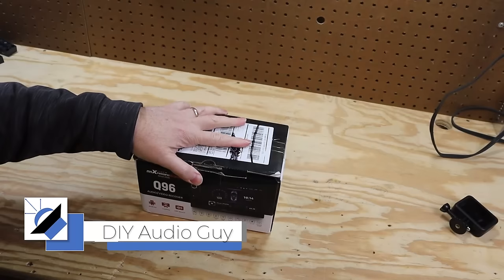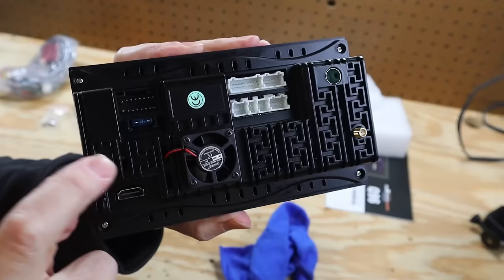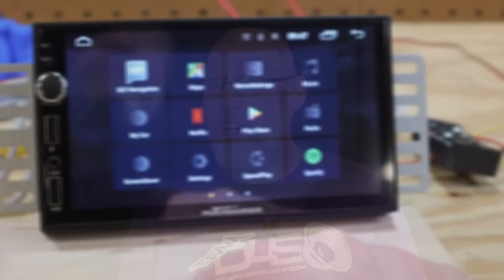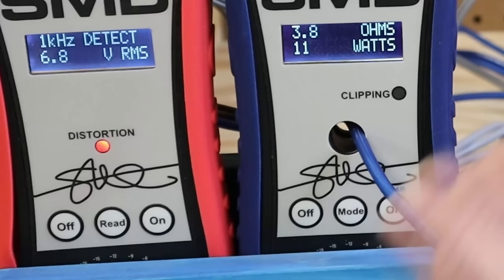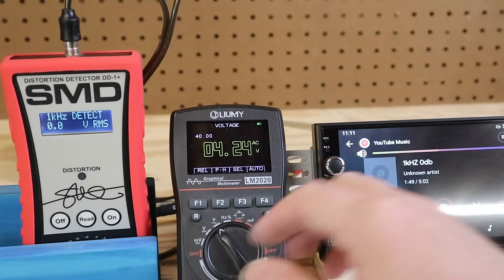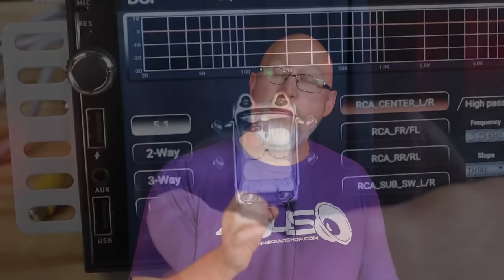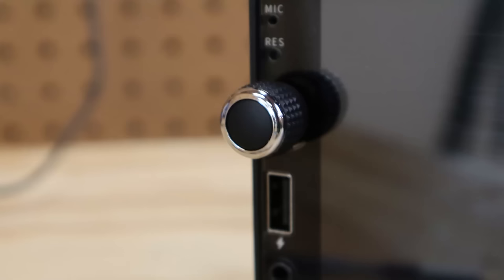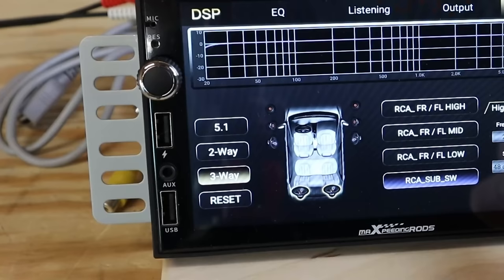The Best Sound Quality on Amazon? Android Car Stereo Head Unit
Links* to products used in the video

Chapters:
0:00 Introduction